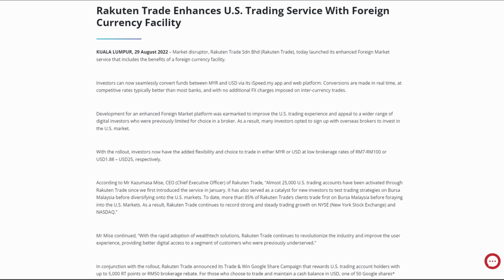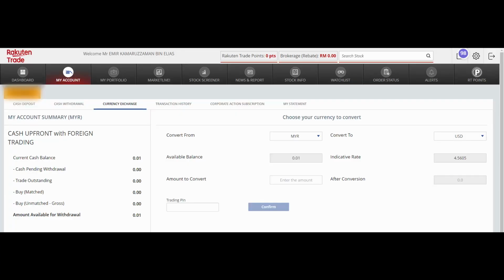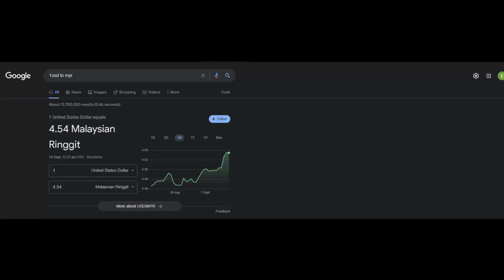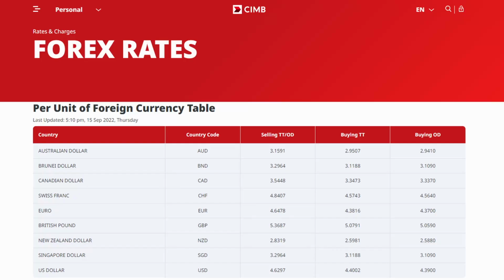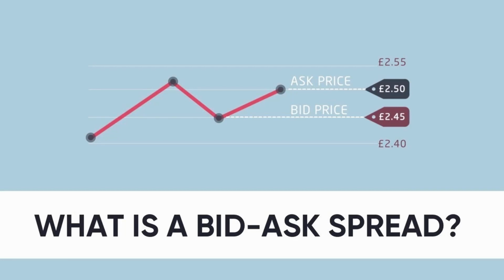NEW Rakuten Trade Dual Currency Feature (USD Account)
Rakuten Trade recently announced that users can now store and trade in USD, in this video we talk all about this new feature.

HOW TO USE RAKUTEN DUAL CURRENCY FEATURE

Click on My Account, and you’ll find a tab for “Currency Exchange”.

Once you're on the page, you’ll see the option to convert MYR to USD or vice versa. Watch the video to see exactly how to do it.

The Rakuten team has mentioned that their exchange rates are extremely competitive. At the time of recording this video, the indicative rate is 4.5605.

This is what we’ll get as Rakuten doesn't charge any fees for converting currencies.

Looking at the Google rate which is definitely the universal source of truth, 1 USD is currently 4.54 so its pretty close.  Its not comparable to fintech platforms like BigPay or Wise that were built for currency exchange.

But if you compare it to traditional finance institutions like CIMB, they currently have a rate of 4.6297 so Rakuten has done a good job here.

BENEFITS OF USING RAKUTEN DUAL CURRENCY

Things work perfectly fine buying US stocks with MYR, its even more seamless since we don’t have to go through an extra step.

But even though we’re using MYR to buy US stocks it must still be converted to USD since that’s the base currency of the stocks or ETF’s we’re trading.

So whenever you buy stocks with MYR, Rakuten will convert it to USD and when you eventually sell it, they’ll convert it back to MYR.

We may not realize it but every time we convert currencies, buy stocks, or anything else in financial markets, we’re technically paying a spread to market makers.

To illustrate this, lets say a stock has a bid of $2.45 and an ask of $2.5. This means that buyers are willing to pay $2.45 and sellers are only willing to sell at $2.5.

This is the same thing for currencies when we convert MYR to USD and vice versa. Watch the video to see a full explanation of how spread works

If we do it a lot, this can stack up quite a bit. For example, the current indicative rate for converting MYR back to USD is 4.526.

This means that the current bid-ask spread on Rakuten for converting currencies sit at about $0.035.

So if we know that we are going to frequently buy US stocks and need the USD, we can just convert it once before we even purchase the stock.

This way, we only pay the spread once when we initially converted MYR to USD and another time when we eventually convert it back to MYR to withdraw.

With USD in our portfolio balance, every US stock trade will be dealt in USD so we don’t have to pay that spread.

WHO SHOULD USE RAKUTEN DUAL CURRENCY?

Firstly, you should only do it if you’re planning to trade US stocks. If its just stocks on the Bursa market, then you wouldn’t need it.

Secondly, if you’re an active trader of US stocks then you should definitely consider converting your cash to USD. Since you’re making many trades, it makes sense to save on the spread.

If you’re more of a buy and hold long term person, then you could stick to just MYR.

FINAL THOUGHTS ON RAKUTEN DUAL CURRENCY

I’m glad that Rakuten introduced this new feature. Hopefully its the first of many launches they’ll introduce like fractional shares or access to different markets.

I’ve also converted my MYR to USD on the platform as I’m pretty certain I’ll be buying US stocks more.

The USD has also risen by a huge amount in recent times, so that’s saving my portfolio to an extent.

This is NFA but I do think that the USD will drop against other currencies soon once they’ve gotten a hold of inflation and interest rate raises are a thing of the past.

Just to make it clear, I don’t convert currencies to try and make money because I’ve got almost no clue on what makes a currency move.

⌚ Timecodes:

00:00 - NEW Rakuten Trade Dual Currency Feature (USD Account)
0:40 - How to use Rakuten Dual Currency feature
2:11 - Benefits of exchanging to USD
4:48 - Who should use Rakuten Dual Currency
5:58 - Final thoughts on Rakuten Dual Currency